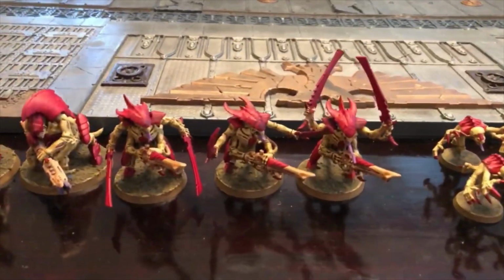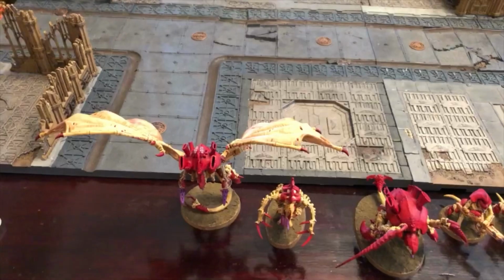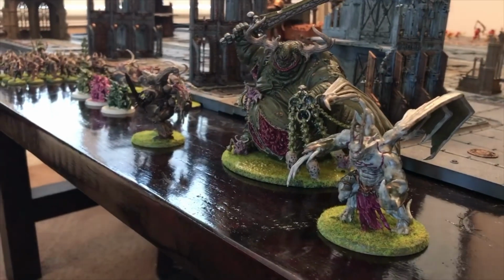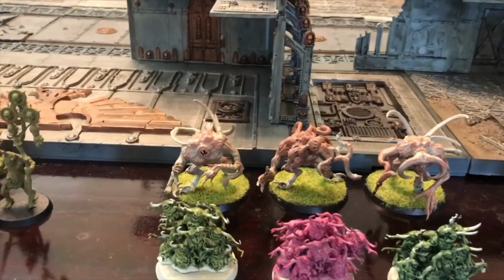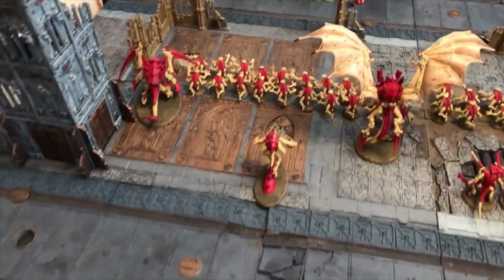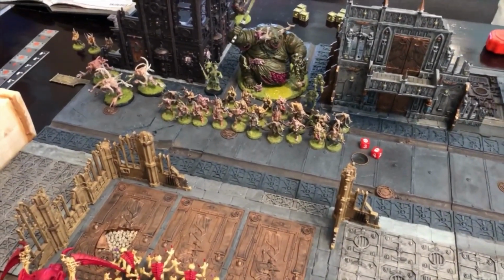Tyranid vs Nurgle Daemons Warhammer 40k 8th Edition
Tyranid vs Nurgle Daemons 1250 points